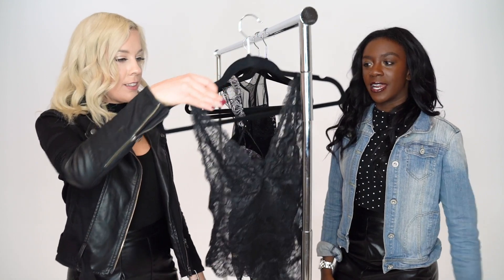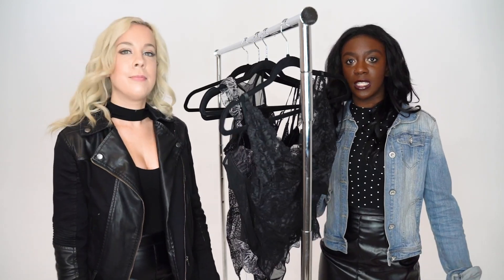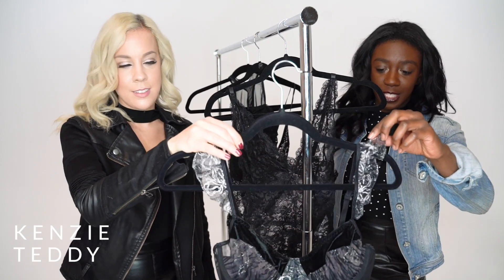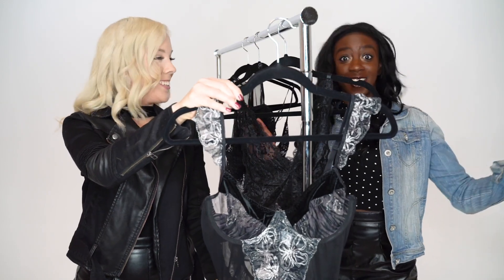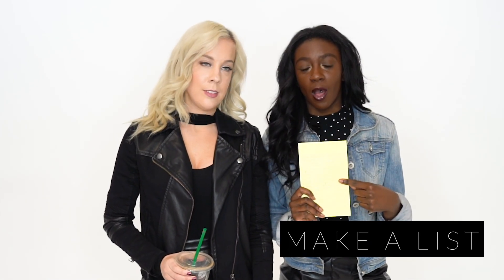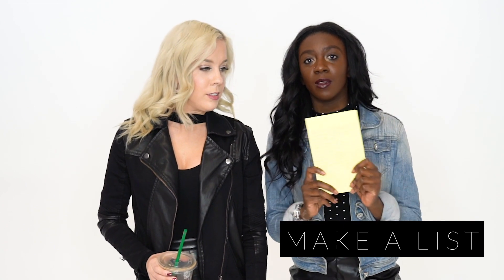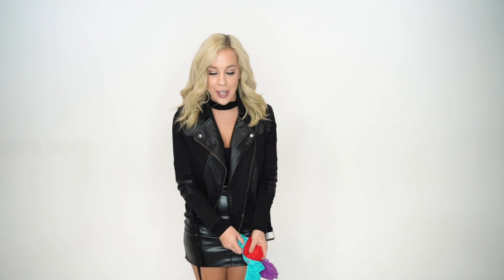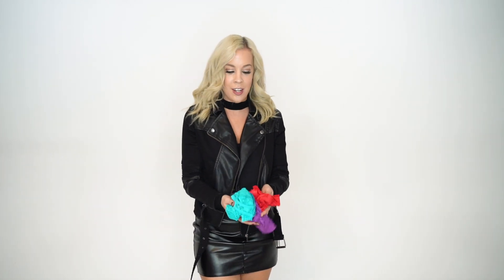BLACK FRIDAY DEALS & TIPS!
Happy Black Friday shopping babes! Yandy is having some amazing deals this year and we do NOT want you to miss out on these sales. Link below to shop Black Friday with Yandy 👇😘